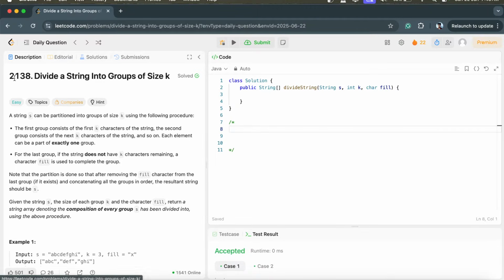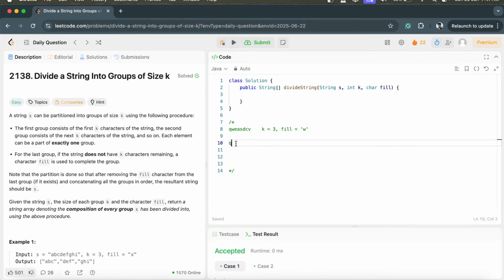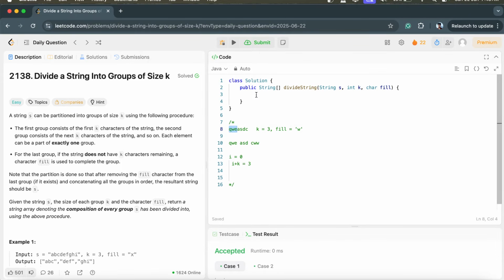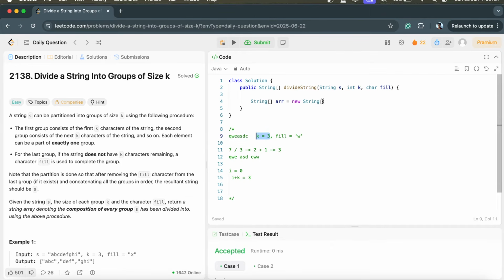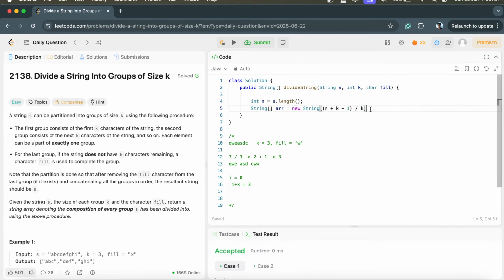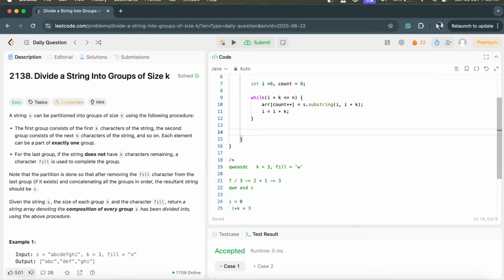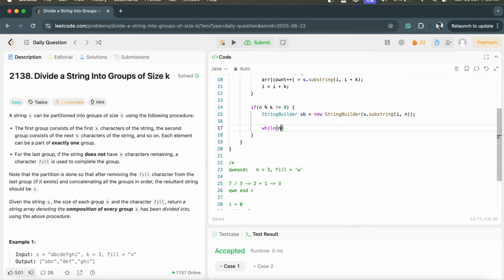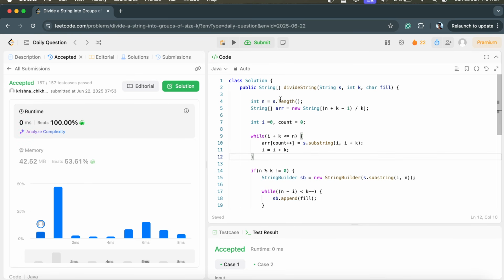2138. Divide a String Into Groups of Size k | Leetcode - 2138 | java solution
In this video, we solve the Leetcode-style problem: Divide a String Into Groups of Size k and Fill Extra Characters if Needed, using Java.

👨‍💻 Problem Summary:
You're given a string s, an integer k, and a fill character fill. The task is to divide the string into groups of size k.

If the final group has fewer than k characters, append the fill character until the group reaches length k.

Return the result as an array of strings.

✅ What You’ll Learn:
How to handle string slicing with variable-length groups

Efficient usage of StringBuilder for building the final group

Edge case handling when s.length() is already a multiple of k

Clean and optimal Java implementation with time complexity O(n)